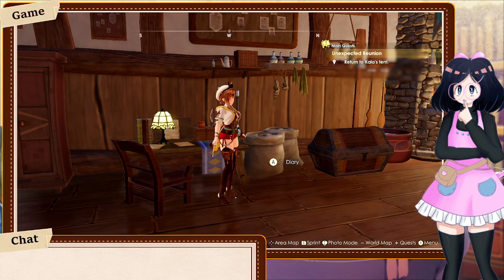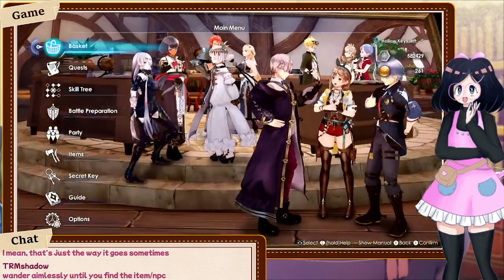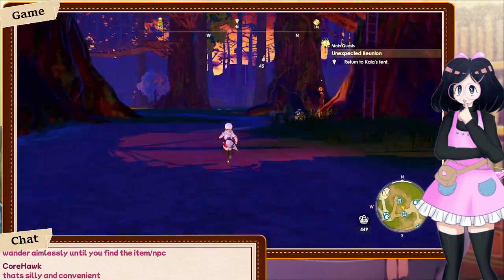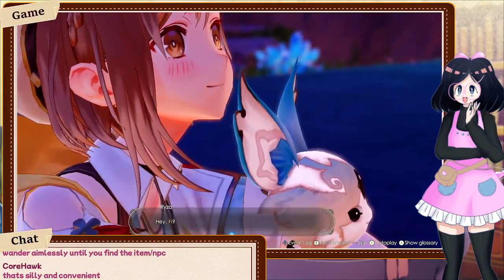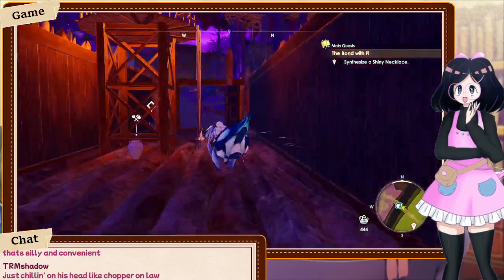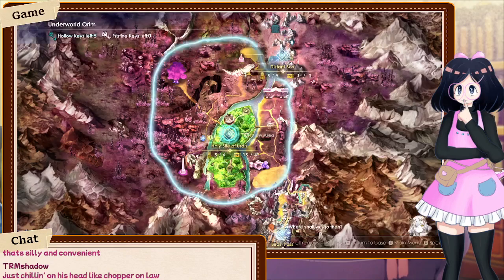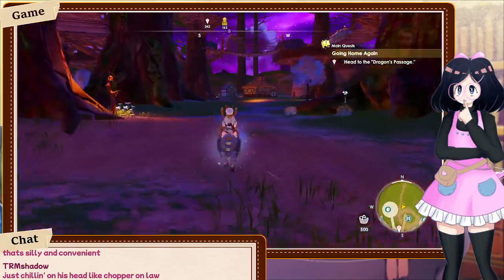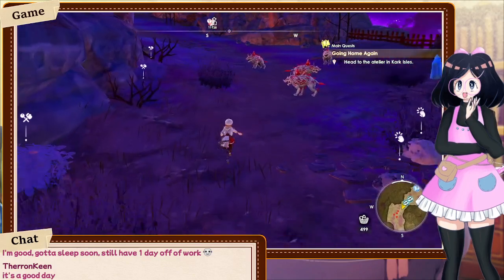Atelier Ryza 3 PART 32